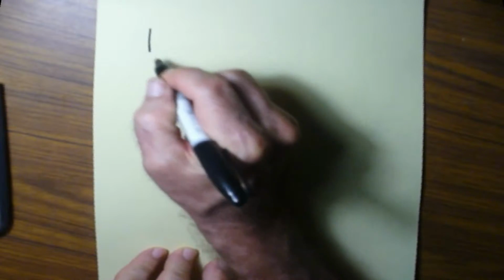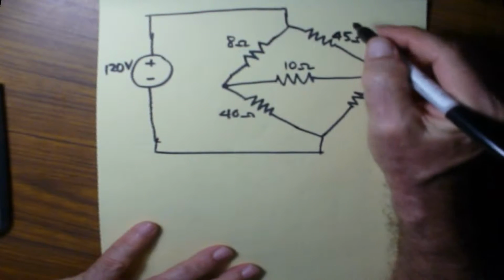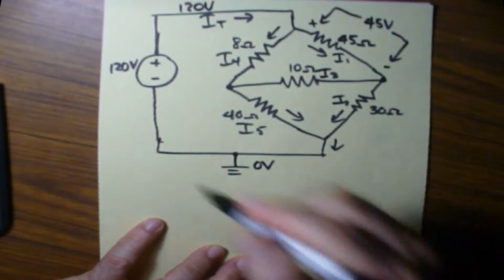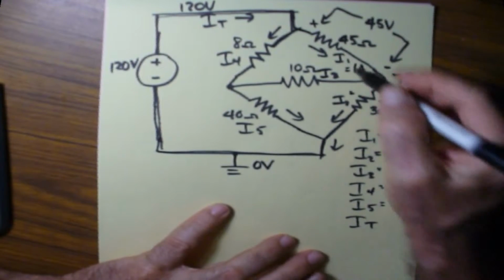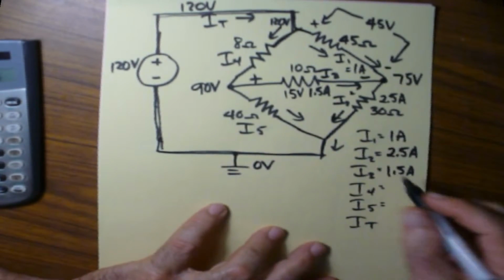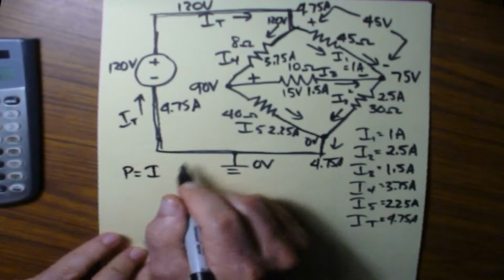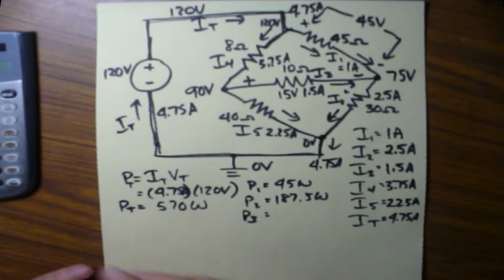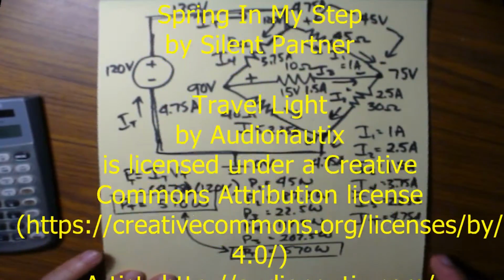Electrial Networks C01 P02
Electrical Networks Chapter 1, Problem 2.  Analyze the current, voltage and power in a Wheatstone Bridge, using only KVL, KCL and Ohm's Law (it requires at least one known value).